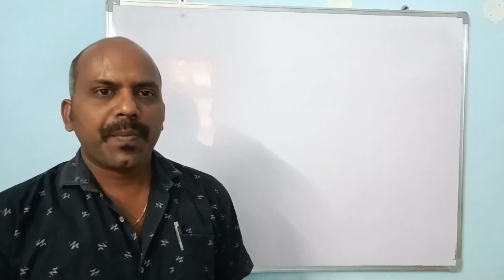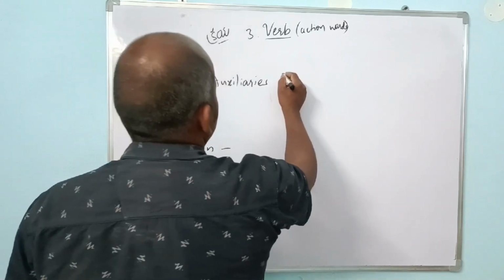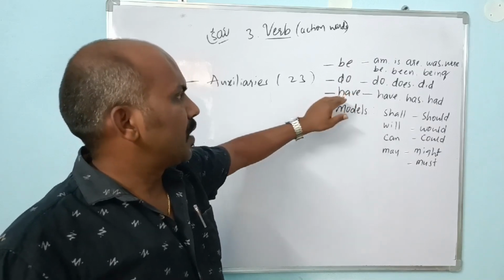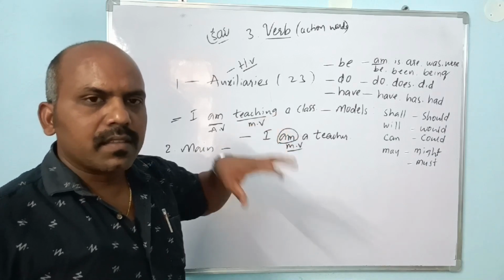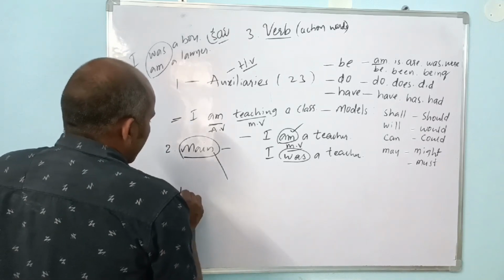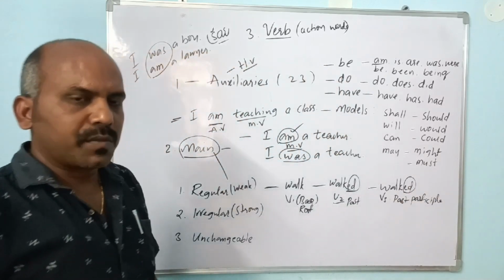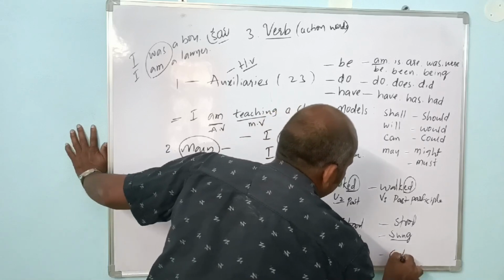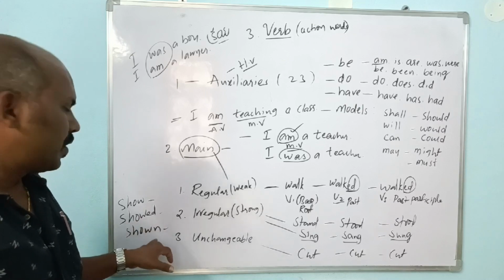PARTS OF SPEECH (భాషాభాగాలు) - VERB (క్రియ - రకాలు)- ENGLISH GRAMMAR - VEERU.K.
Hi all,
Dear viewers, in this video you are going to know one of parts of speech - VERB. Not only you are going to know the details about VERB but also the proper usage of VERB. Hope you'll learn and use it properly. Good Luck all of you.